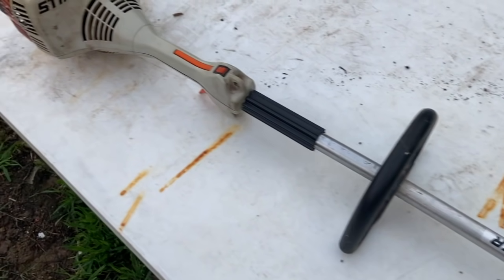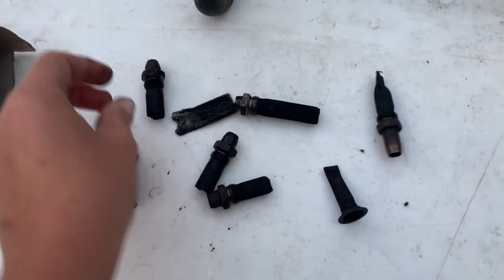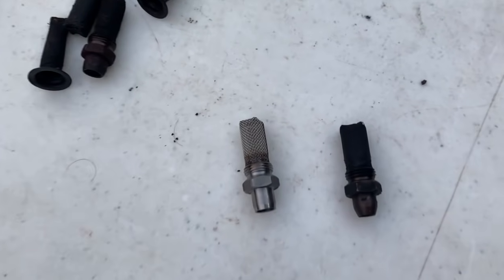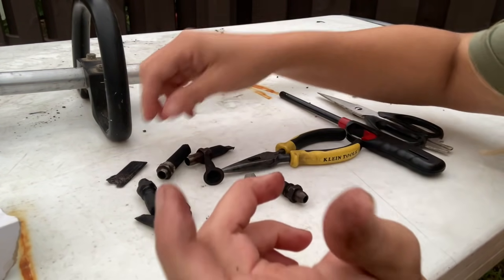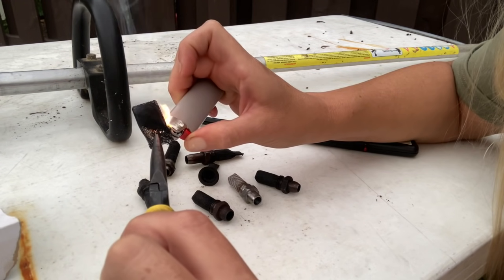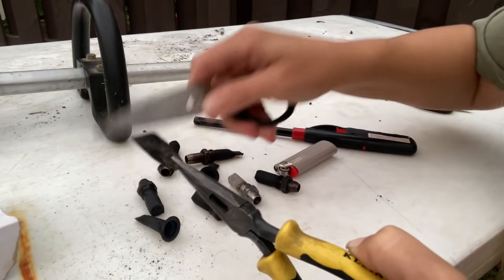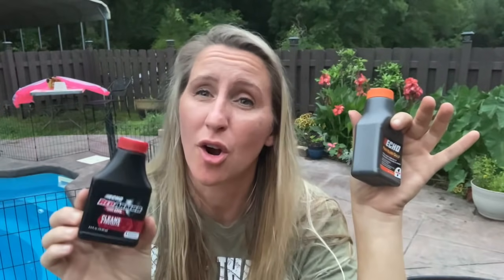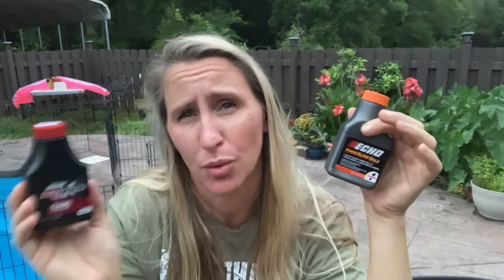THE BIG SECRET! STIHL has NO POWER? Won't Throttle Up? How to fix your trimmer/blower.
Welcome back to Chickanic! Do you use Stihl oil? Has your small engine machine started to run sluggish? Today we go over why, how to diagnose and HOW TO FIX IT!

Do you need help with small engine advice? Hopefully I can help save you time, money and frustration in the future!